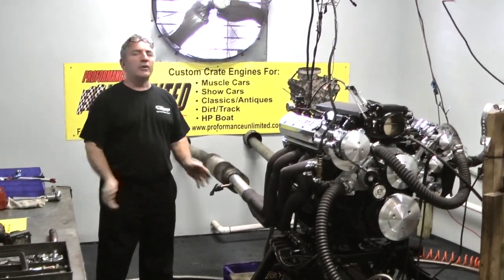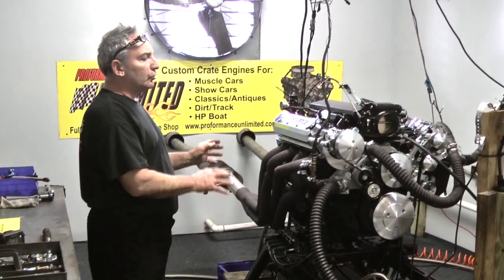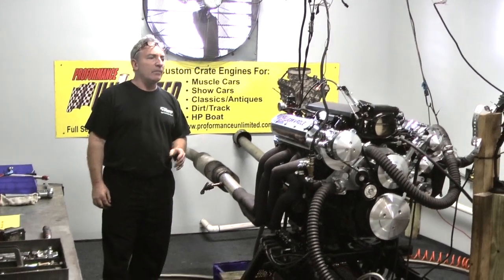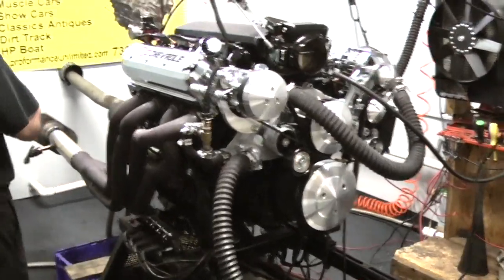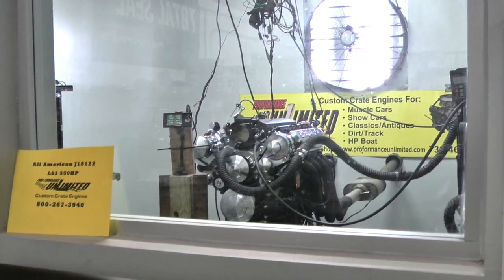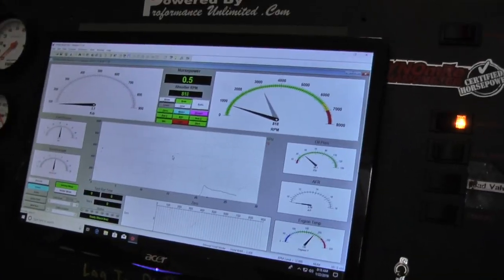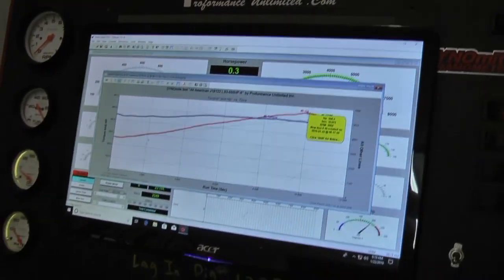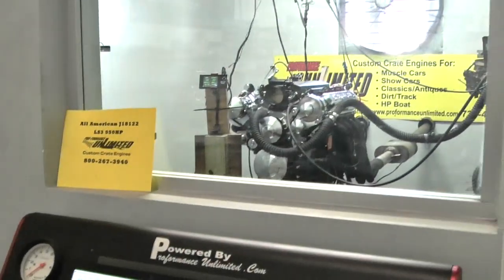LS3 376CI 550HP Performance Crate Engine By LS Engine Kings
Proformance Unlimited's complete LS3 376CI 550HP crate engine package dyno tested ready for installation. This build features the Aluminum LS3 Series 6 bolt block. Comes ready to install with the Muscle Car oil pan. We can also assist you in picking out the correct motor mount and header combo that will fit your hot rod. If you are in need of a serpentine pulley kit complete with components or a transmission we can assist you with that as well. All our LS series crate engines come custom painted “customers choice of color”.